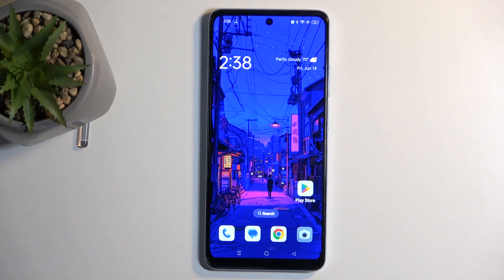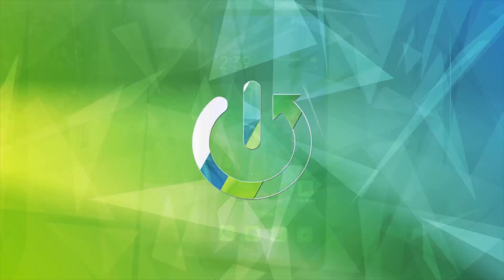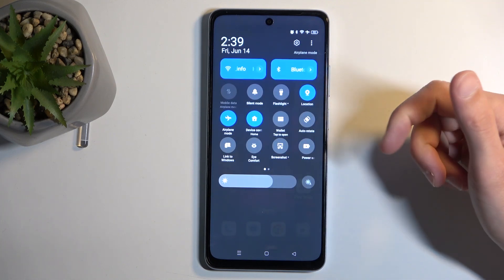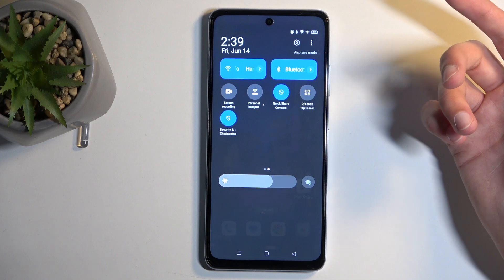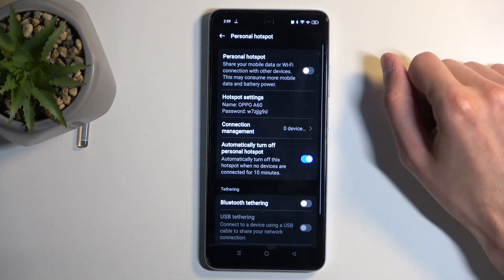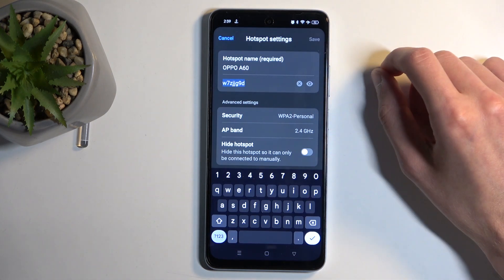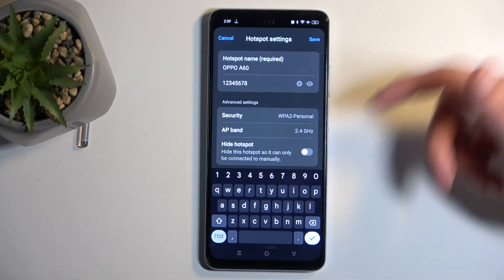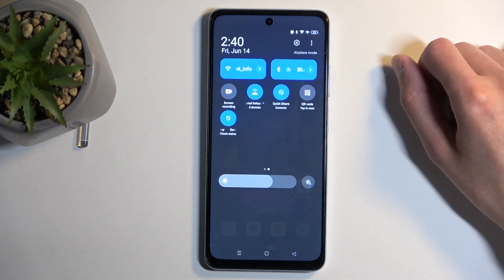How to Share Wi-Fi in OPPO A60 - Portable Hotspot Tutorial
OPPO A60 Hotspot:
Setup mobile hotspot on OPPO A60. Configure portable hotpsot in OPPO A60. Use simple trick to create personal mobile hotspot on your phone. Then choose name and password of your network.

How to create your own personal hotpsot? How to create portable hotspot in OPPO A60? How to enable mobile hotspot in OPPO A60?